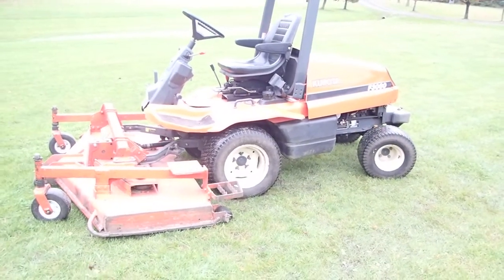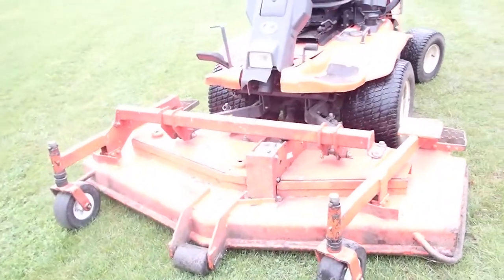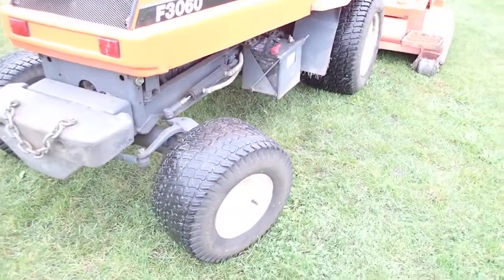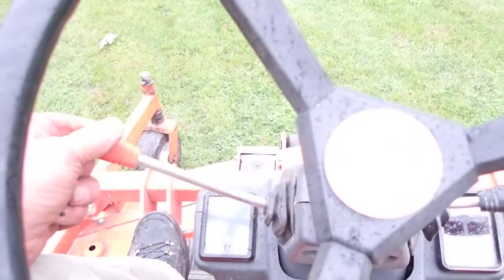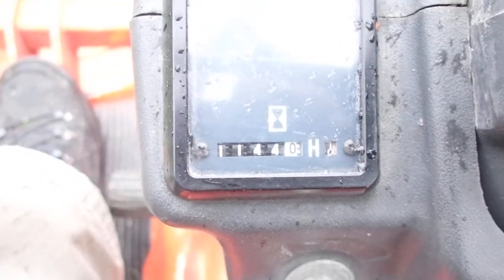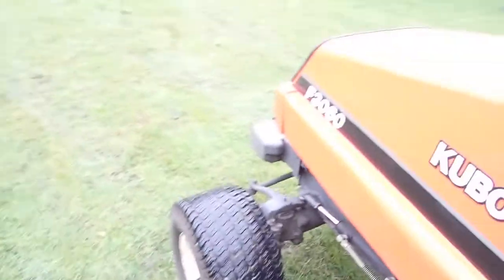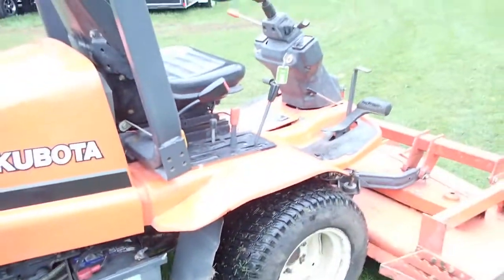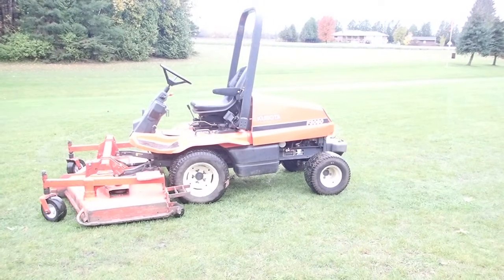Kubota F3060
Up for bids in our Bob Morrow Downsizing Auction running the week of November 14-18th, 2021.